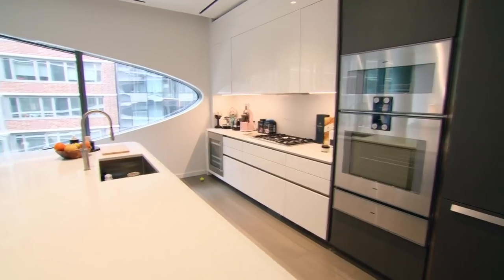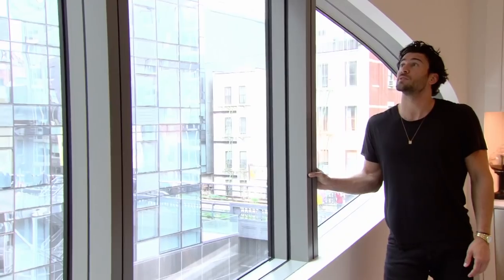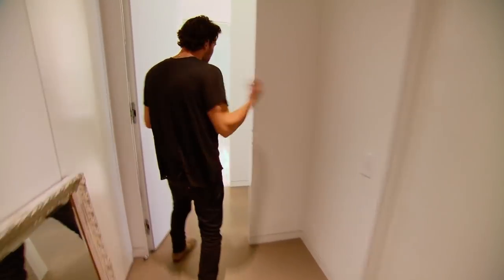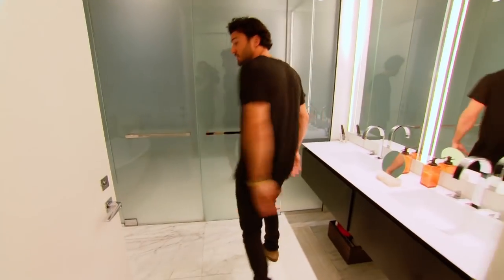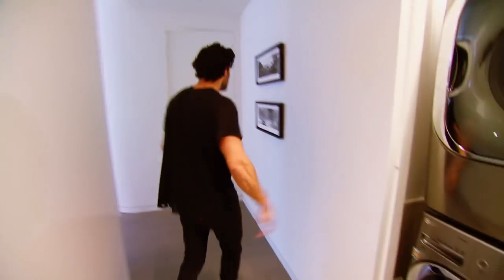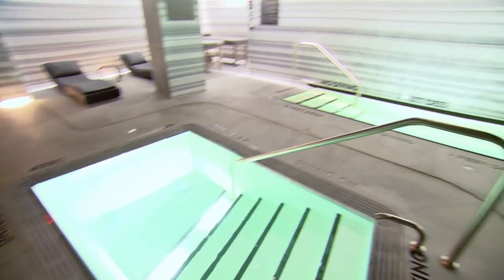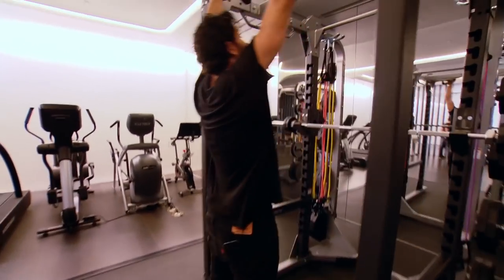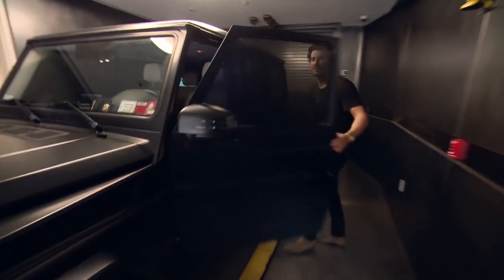Inside Steve Gold's Modern NYC Apartment With Insane Amenities | Million Dollar Listing NY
Million Dollar Listing Steve Gold's new pad is designed by the famous Zaha Hadid, the custom luxury finishes and insane building amenities speak for themselves!

►► Watch Million Dollar Listing NY on Bravo!

ABOUT MILLION DOLLAR LISTING NY:
Bravo seals the deal with the return of Million Dollar Listing New York. As the real estate market continues to deteriorate with a double-digit decline, Million Dollar Listing New York's top agents must become more innovative and assertive than ever to stay on top and sell their listings. This season, Fredrik Eklund has finally found his fatherhood groove and is ecstatic to celebrate one year with his miracle twins. With business continuing to flourish, he decides the timing might be perfect to expand his empire to the west coast. Ryan Serhant's real estate empire continues to grow rapidly with offices in both SoHo and Brooklyn and additional agents in the Hamptons, Miami, Los Angeles and Chicago. His dream of becoming a father is finally a reality, but will he be able to balance his personal life with the stress of the declining market? Steve Gold continues to create a new chapter for himself, building out his powerhouse team and nurturing a new relationship that may be the missing piece he’s been seeking. After an emotional escape from New York City, Luis D. Ortiz is back from his sabbatical in Europe with a fresh new outlook on life. Forced to prove to his team that he is back in the real-estate business for good, he must also deal with lingering drama in his personal life. And with nearly a decade of real-estate experience under his belt, Tyler Whitman joins the crew ready to tackle any obstacle thrown his way. Navigating the market in its toughest state, the pressure is on for him to succeed.

CAST:
Fredrik Eklund
Ryan Serhant
Steve Gold
Luis D. Ortiz
Tyler Whitman

Inside Steve Gold's Modern New York City Apartment With Insane Amenities | Million Dollar Listing NY